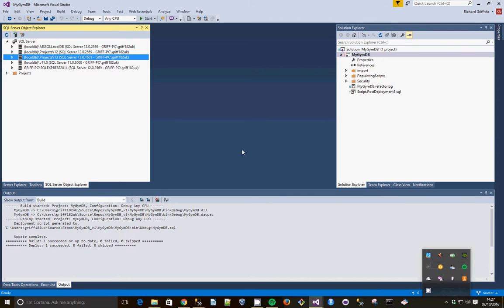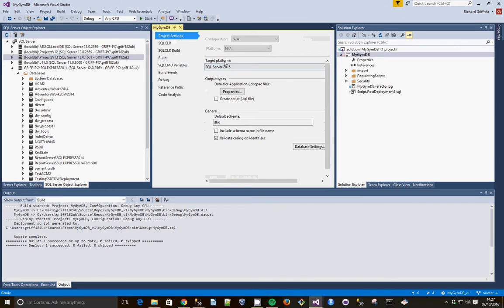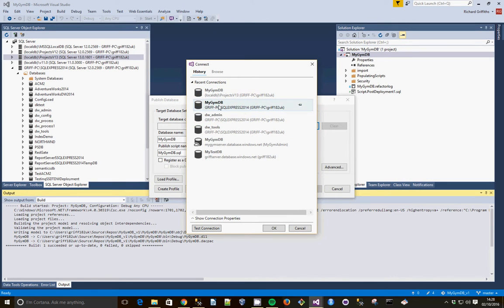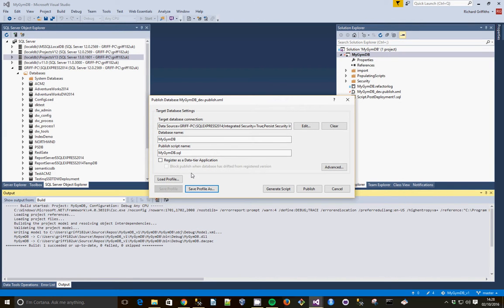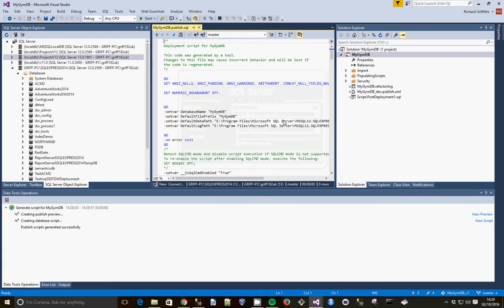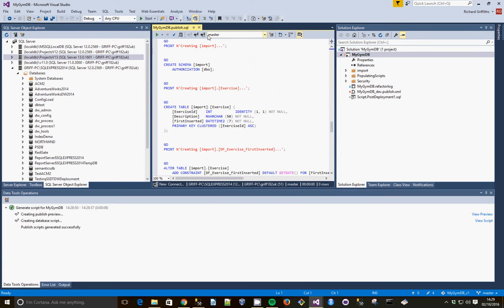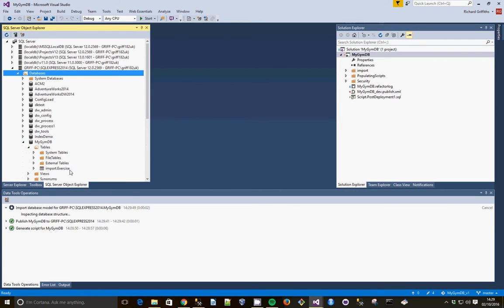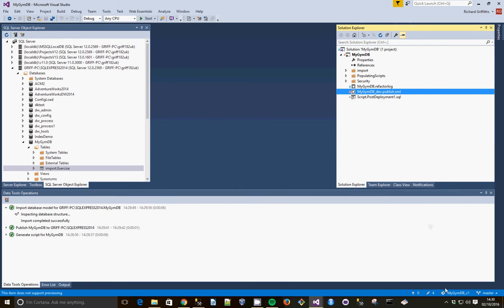SQL Server Data Tools (SSDT) Publish to Local Express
How to create a publishing profile and deploy database object to local instance of SQL Express